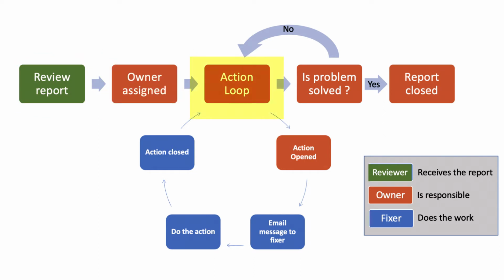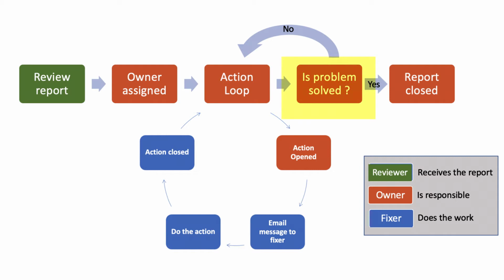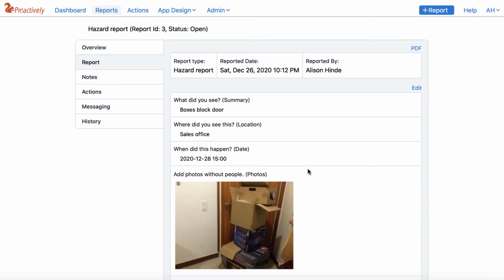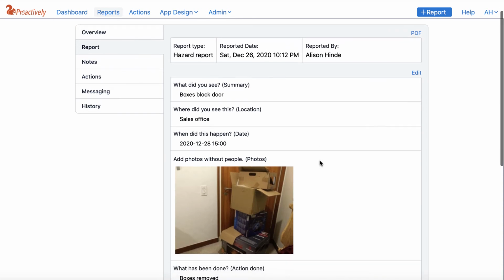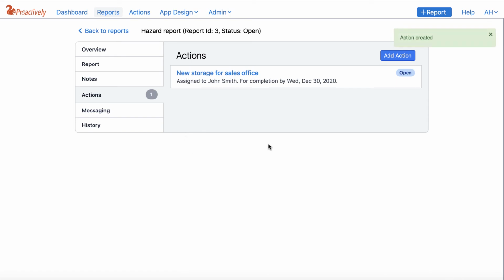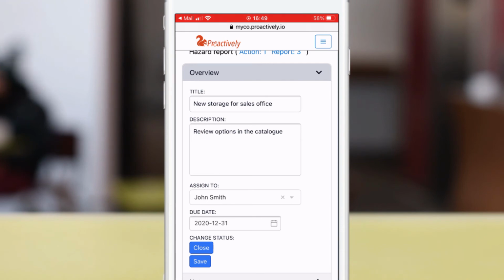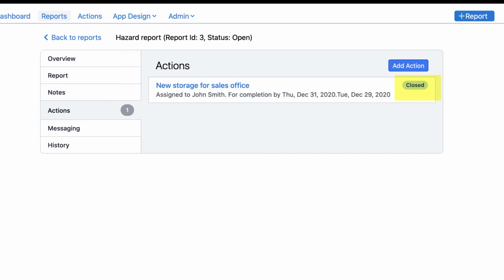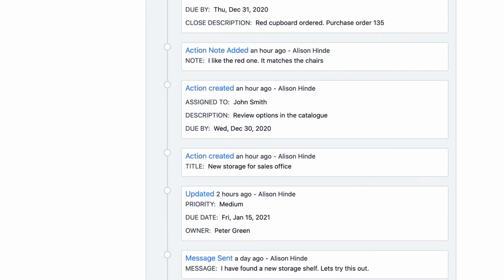Assign and track actions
Read the report and assign the responsible person as the Owner
The Owner decides what action is needed, the due date and assigns it to the fixer
The Fixer reads what he needs to do, carries out the action and closes the action
The Owner checks that the problem has been resolved and closes the report
All stages can be tracked in the history tab.